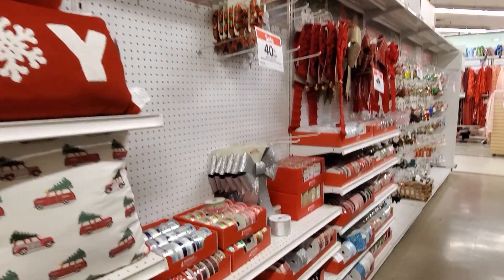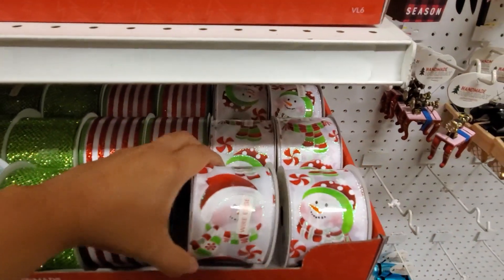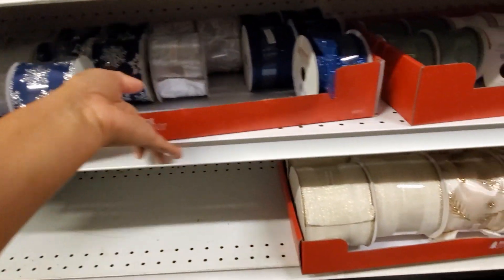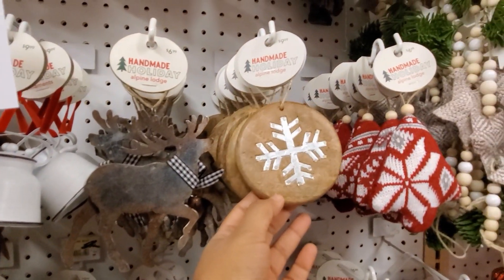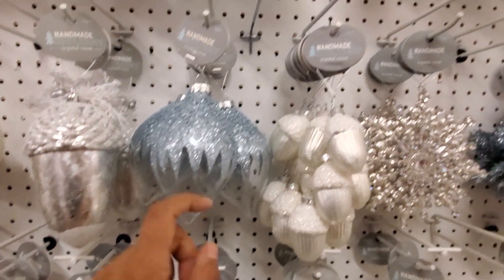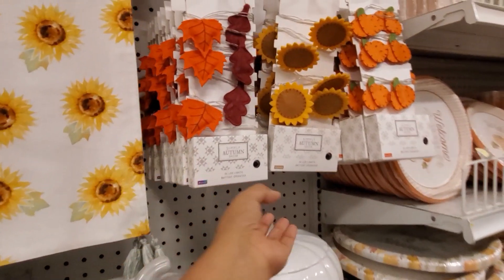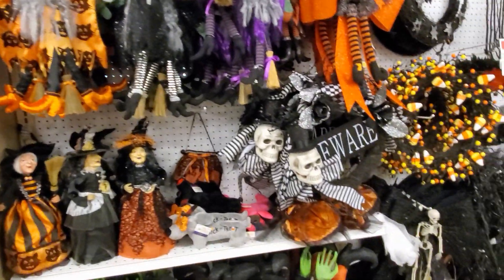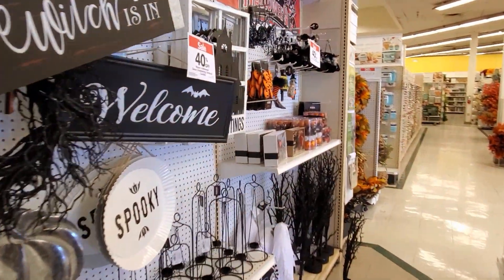JOANN'S CHRISMTAS DECOR * SHOP WITH ME * SNEAK PEEK 2019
Come with me to see Christmas décor at Joann's craft store. My local store seem to have a few ornaments and Christmas wall décor. Christmas lights, Christmas decorative pillows, home décor, Christmas home décor, farmhouse style Christmas and more.
I guess it's safe to say It's Christmas season in stores already.  Get your happy on!